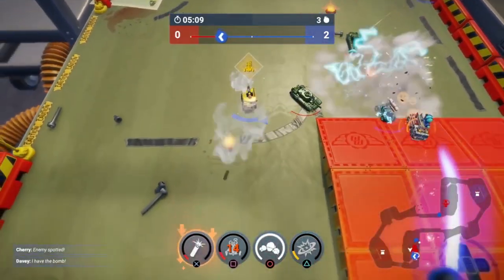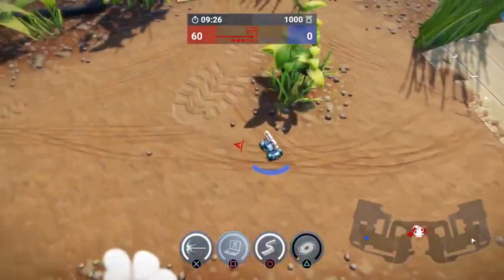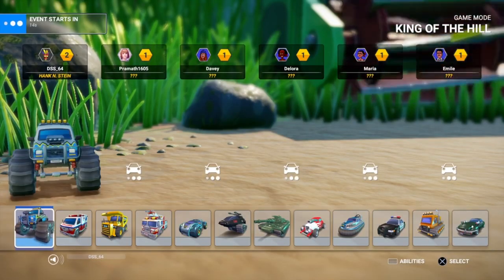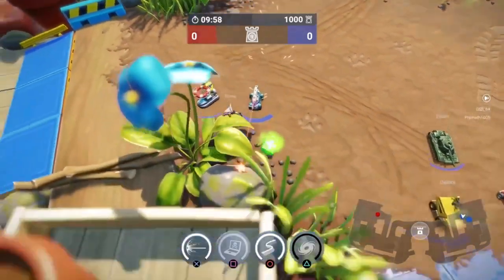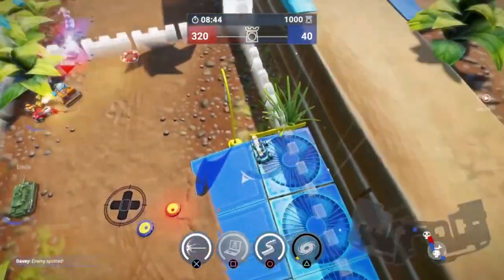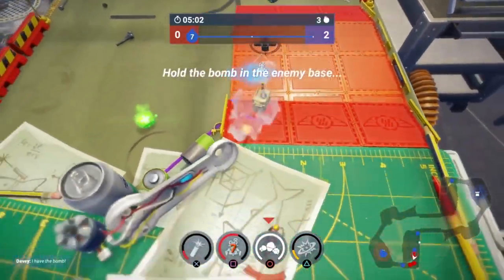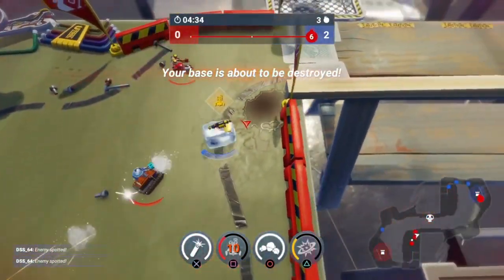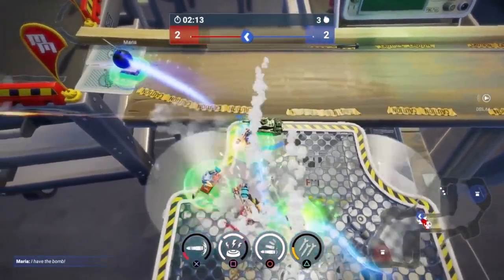Micro Machines: World Series Review - The Final Verdict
Micro Machines: World Series has the presentation nailed and feels like playing with toy cars again. However, once the glitter of that presentation wears off you’ll find a game that controls way too loosely to give any kind of satisfaction and more frequently provides frustration, and furthermore nothing to really incentivize you to push beyond that without anything to unlock. To paraphrase the Micro Machines Slogan, “If it doesn’t control good, it’s barely worth playing.”